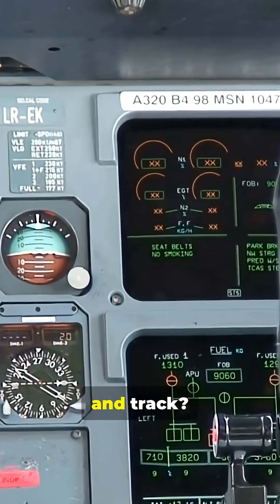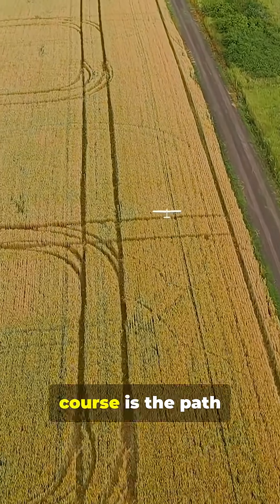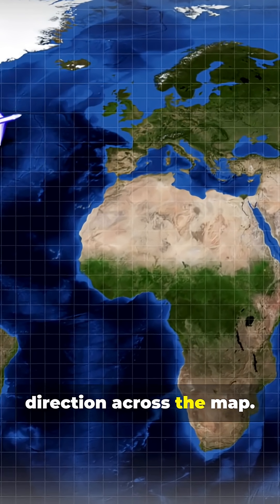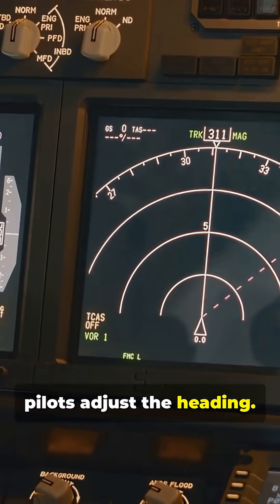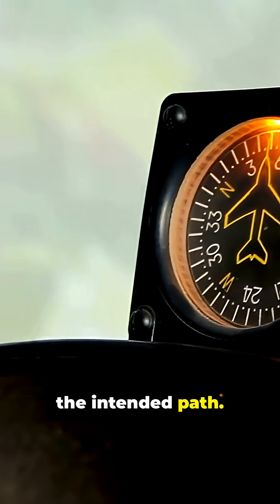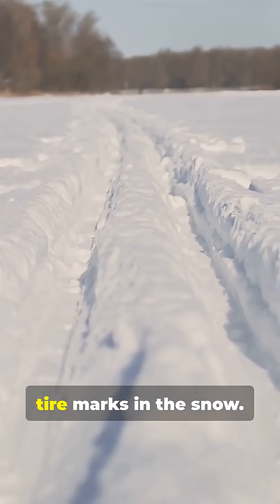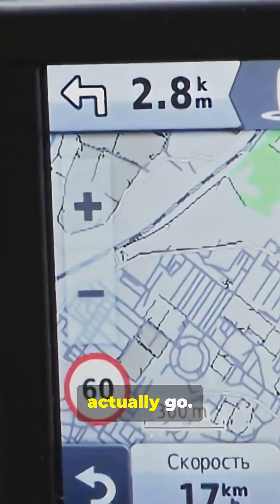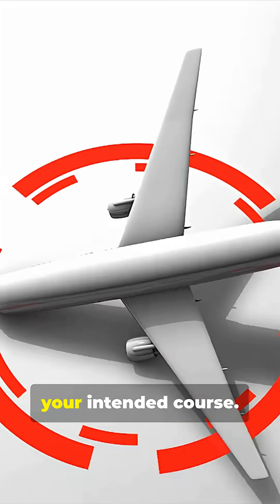What’s the difference between course, heading, and track?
Confused about course, heading, and track in aviation? This video clearly explains the difference, showing how pilots use wind correction angle to stay on their intended flight plan. Learn how to adjust your heading to compensate for drift caused by crosswind!So remember: course = plan, heading = nose, track = reality.A pilot has to balance all three to stay on target.Flight Time Calculator Quote Request Directories Market Range Map Finder API